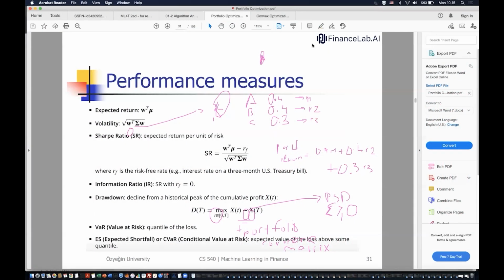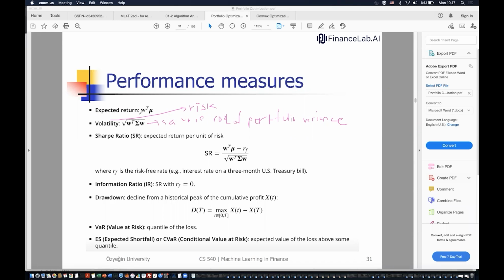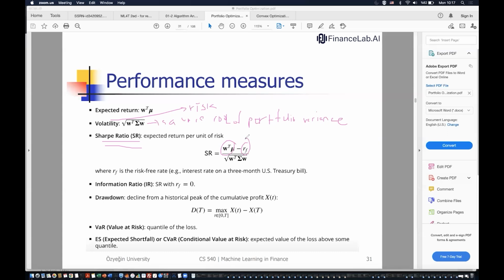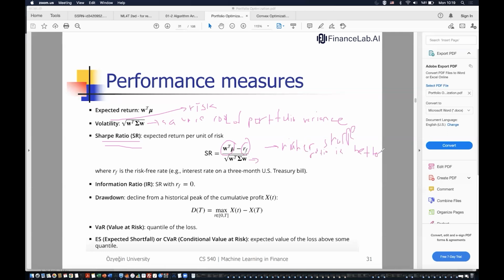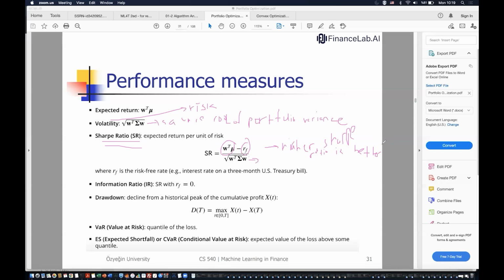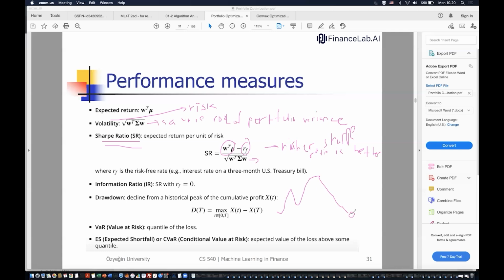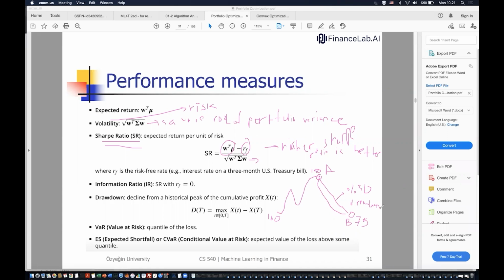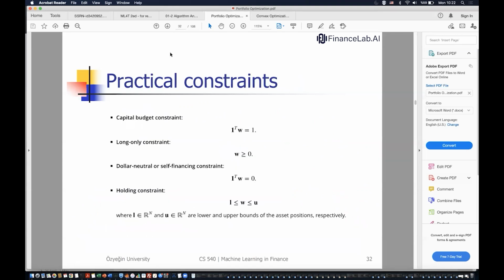Portfolio Constraints | Machine Learning In Finance | Lecture 2.13